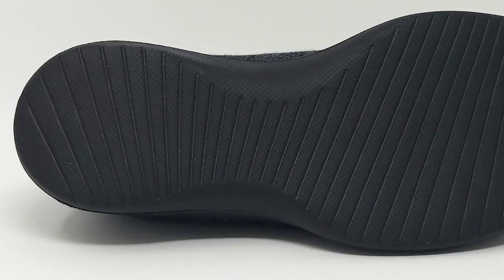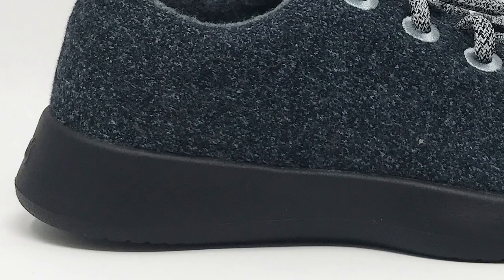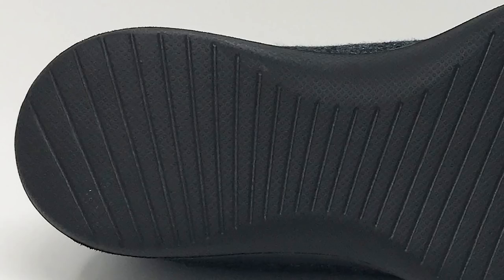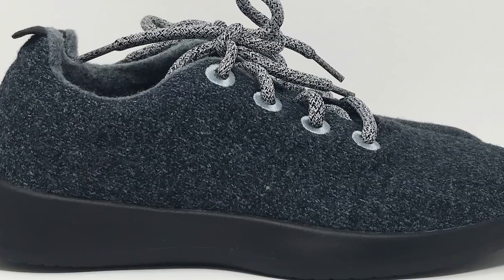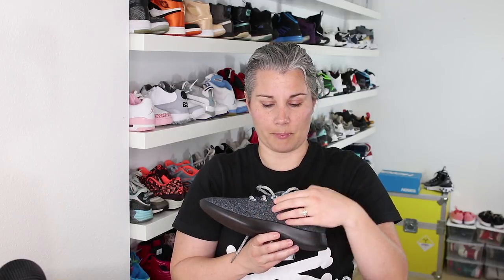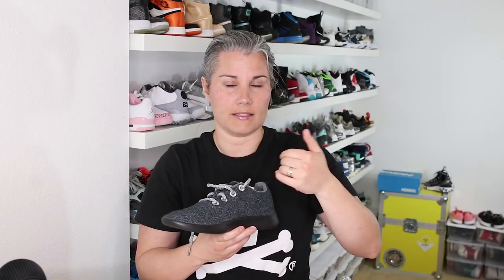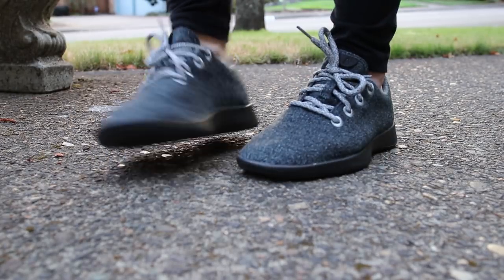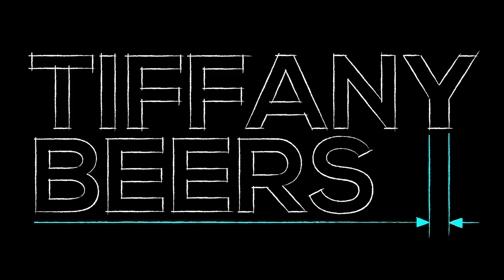ALLBIRDS WOOL RUNNERS REVIEW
I finally broke down and bought a pair of what has been said to be "the most comfortable pair of shoes in the world".  Watch to see my take on these earth friendly favorites!